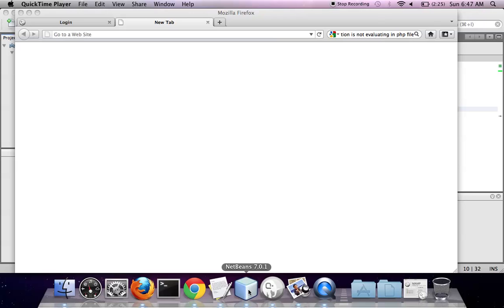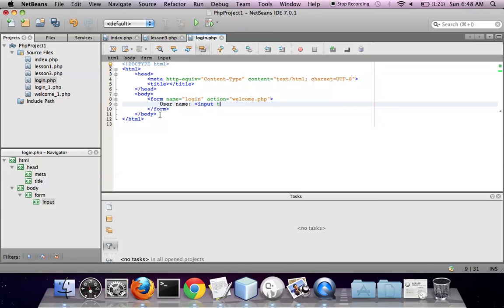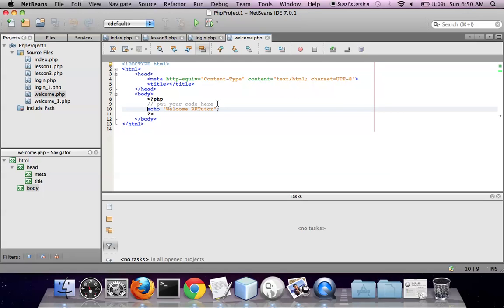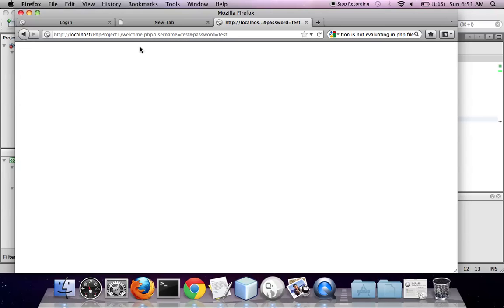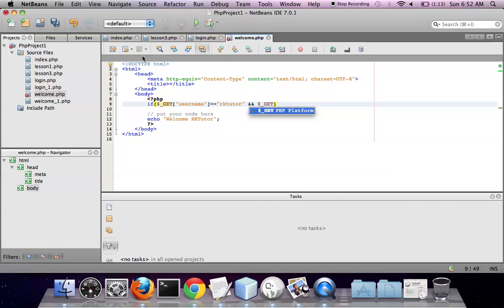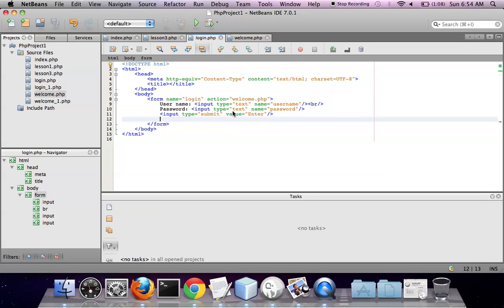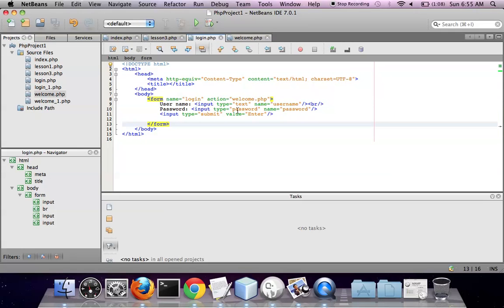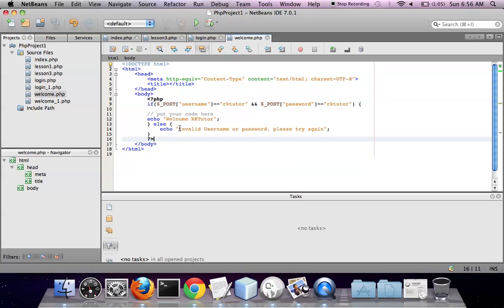rktutor.com - php lesson3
In this lesson we cover how to access parameters from one page to another page using GET method and POST method.